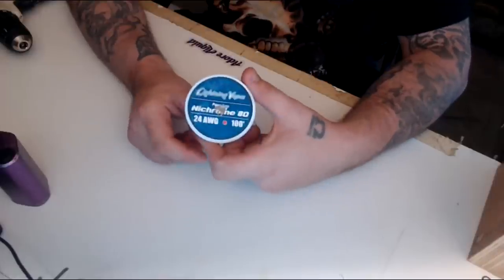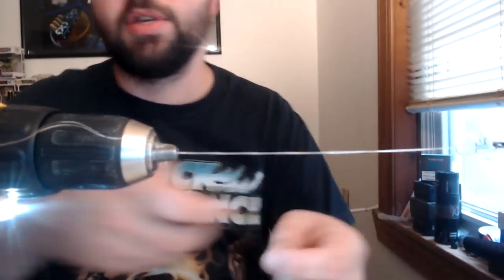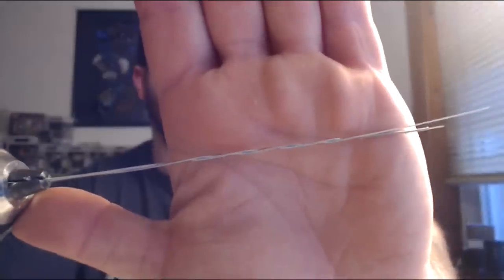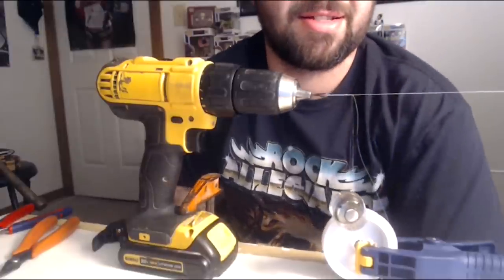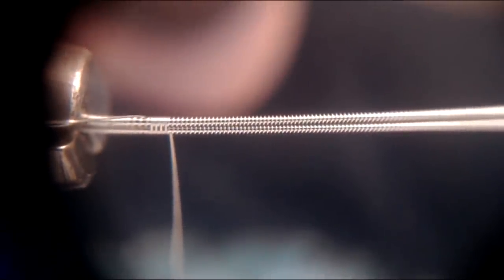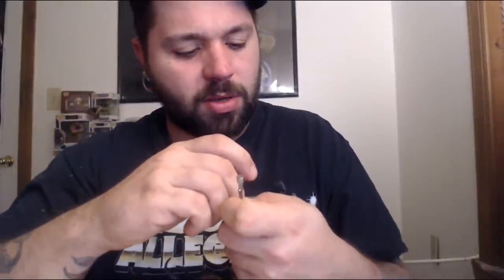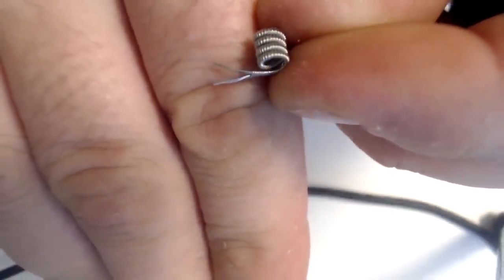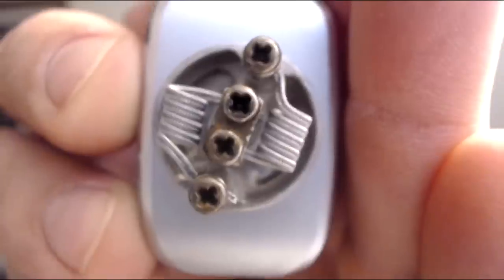coil class- lesson 9 - into to staggering - para fuse,half stag , sfc